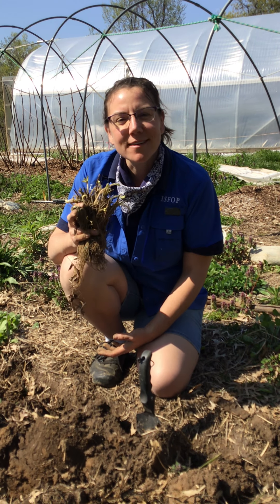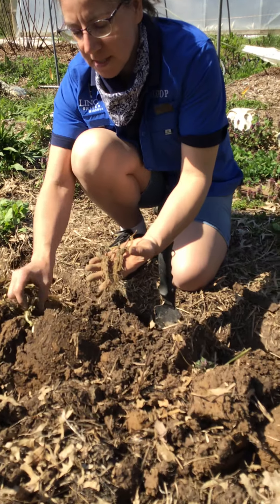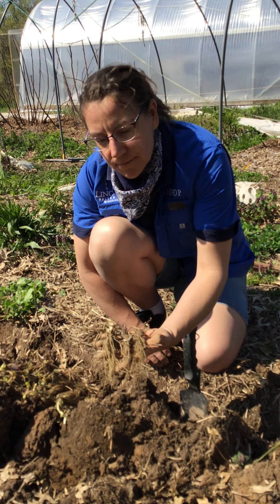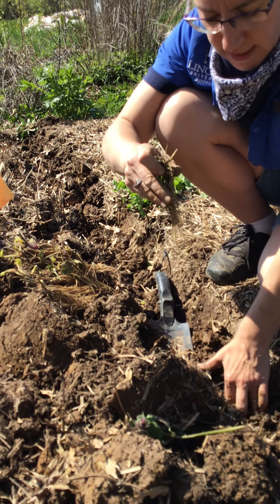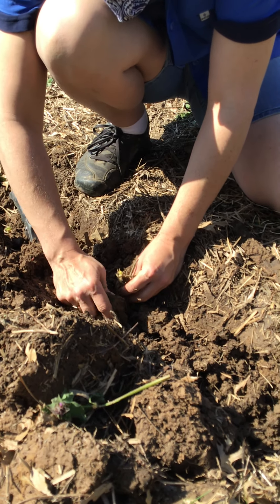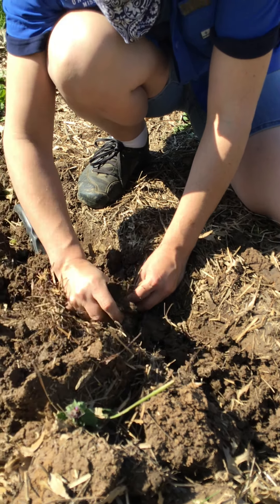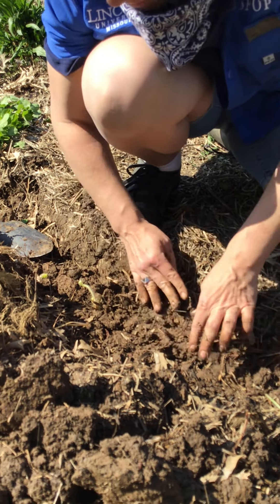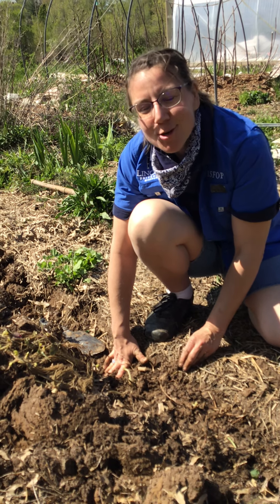Planting strawberries in your home garden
Planting strawberries in your home garden with Lincoln University Cooperative Extension and Red Fox Farm.